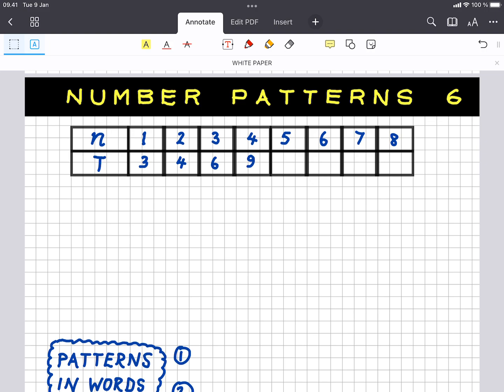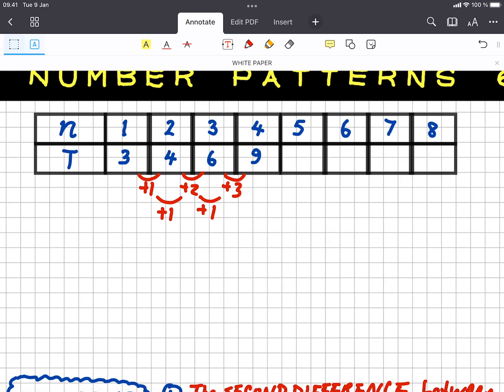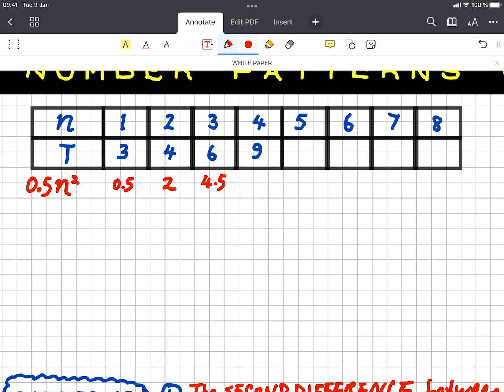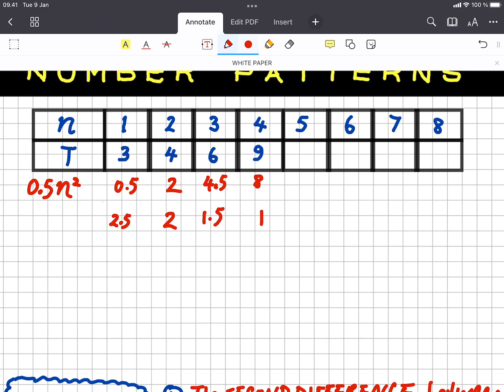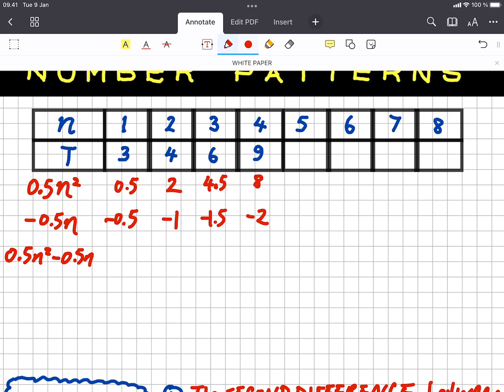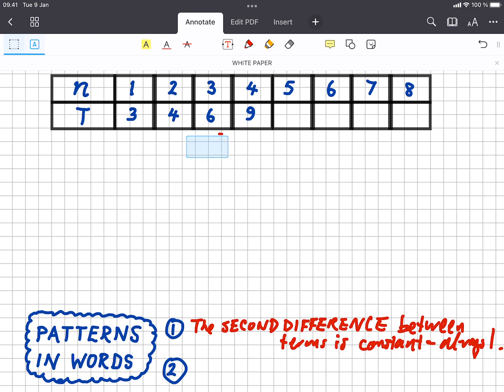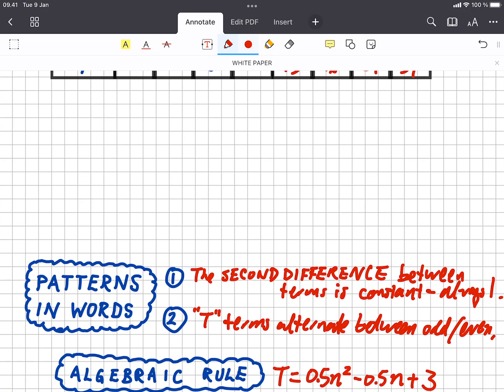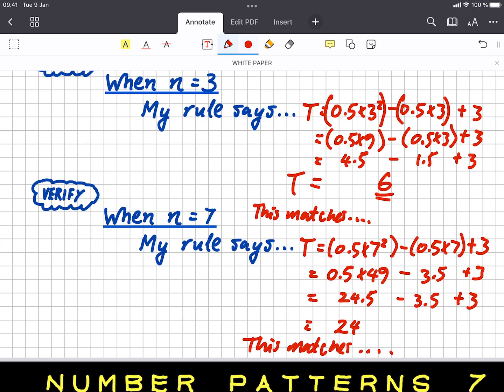Number Patterns 6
Quadratic rule